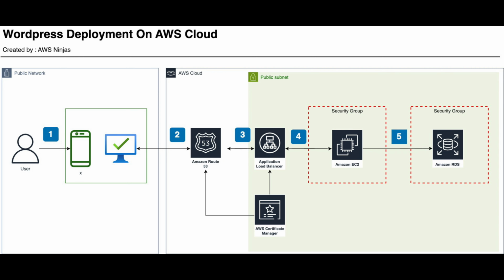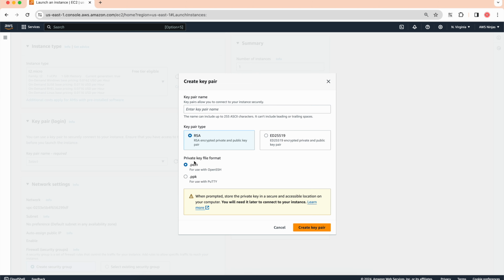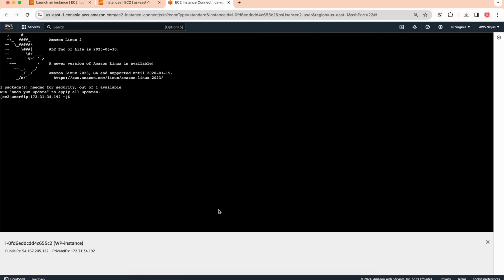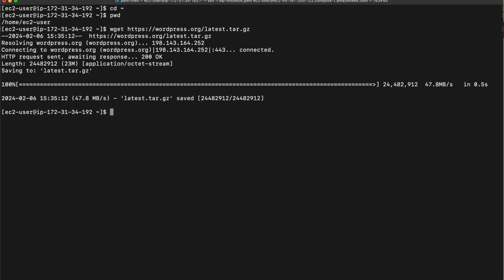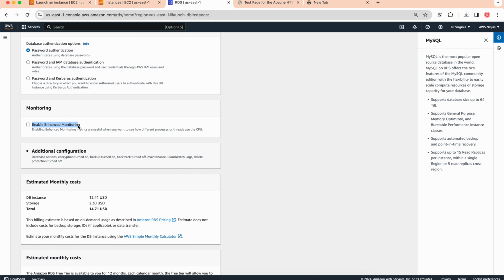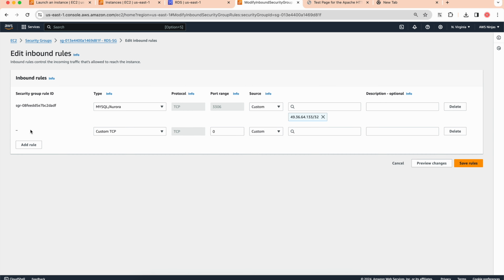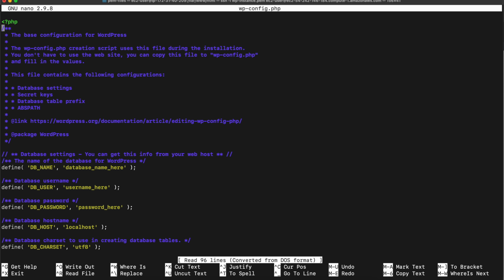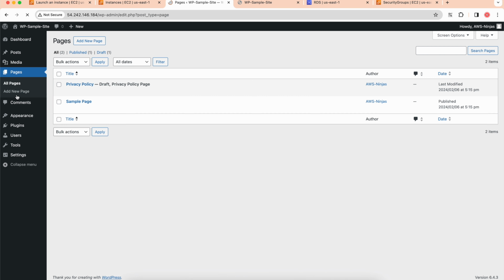Create a FREE Wordpress Website on AWS EC2 with RDS - WordPress on AWS Series(Part-02)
Create a wordpress website on AWS , Dive deeper into the world of WordPress on AWS with our latest video! In this second installment of the series, we're unveiling the entire architecture, from Route 53 and domain name setup to EC2, ALB, Certificate Manager, RDS, and Security Group configurations. 🌐💻

In this step-by-step tutorial, we guide you through the process of creating an EC2 instance, demonstrating how to effortlessly connect to it and install essential packages like Apache, MariaDB, and more. Learn the ins and outs of setting up an RDS instance, establishing a seamless connection between your EC2 and RDS, and finally, installing WordPress for a fully functional website. Best of all, we keep it cost-efficient - the entire architecture is absolutely FREE for the first 12 months, thanks to the AWS Free Tier!

🆓 No hidden costs here! We ensure that running this architecture won't dent your wallet, making it an ideal solution for those looking to master WordPress on AWS without breaking the bank. 💸

👩‍💻 We, as certified AWS professionals, are passionate about empowering learners worldwide. That's why we're creating this content absolutely FREE, ensuring that students and anyone interested can learn AWS without any financial constraints. 💻✨

🎙️ Exciting news! This series is available in both English and Hindi audio. Catch the first part of the series in

and the

📚 Explore the official AWS documentation for more in-depth knowledge:
* AWS VPC Official Documentation
* AWS Subnets Official Documentation

📂 To easily copy the commands used in this video, visit our GitHub Gist

📈 Whether you're a seasoned AWS user or just getting started, this video provides invaluable insights and practical knowledge. Don't miss out on transforming your WordPress hosting experience and creating a scalable, secure, and cost-effective setup.

Some of the things that we have covered in this video

How to create a new EC2 Instance ?
What are the important settings you need to do for Apache?
What are the important settings you need to do for WordPress?
How to set up free EC2 and RDS instances?
How to connect RDS and EC2 instances?
How to install Apache, php and MariaDB , Their permissions on Amazon Linux 2?
How to use Vim and Nano editor?
How to build a secure WordPress Architecture on AWS?
How to use SSH and Instance connect for SSH connection?

WordPress on AWS
create and deploy wordpress website on AWS
wordpress on AWS EC2
create a new website on wordpress
host a website on aws
wordpress on aws
AWS tutorial
AWS EC2
AWS RDS
Wordpress
wordpress on amazon linux
wordpress on AWS
Free wordpress on AWS
Secure wordpress install on AWS
AWS FREE tutorial
AWS web hosting guide
AWS wordpress website deployment
AWS wordpress website hosting tutorial
AWS EC2 website hosting
AWS Route 53 DNS tutorial
AWS CloudFront CDN tutorial
AWS Elastic Beanstalk deployment
AWS Lambda website hosting
AWS RDS database hosting
AWS Auto Scaling tutorial
AWS load balancer tutorial
AWS SSL certificate setup
AWS CloudWatch website monitoring
AWS security groups for hosting
AWS web hosting best practices
AWS cost-effective hosting

Timestamps
0:00 WordPress series information and next parts
00:22 WordPress Architecture on AWS
02:20 Create EC2 for WordPress
06:09 Connect to EC2 instance via Instance connect
06:29 Connect to EC2 instance via SSH client / local Terminal
07:16 Install Apache on Amazon Linux 2
08:25 Install PHP on Amazon Linux 2
08:59 Install MariaDB on Amazon Linux 2
09:30 Download the latest WordPress zip file
10:09 Database option on AWS for WordPress website
10:43 Create RDS instance for WordPress website
15:00 Connect RDS and EC2 instance
17:06 WordPress Installation on Amazon Linux 2 EC2 instance
22:16 Summary